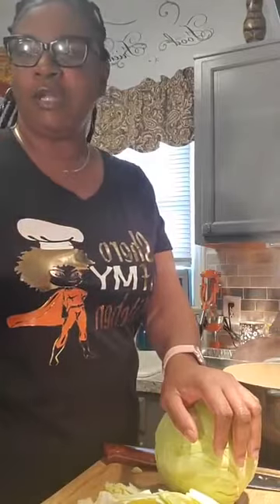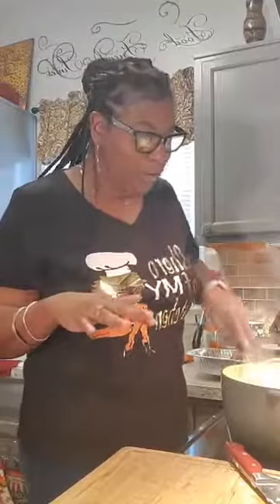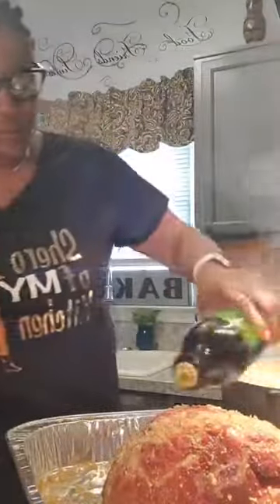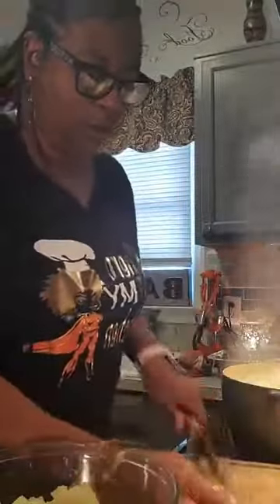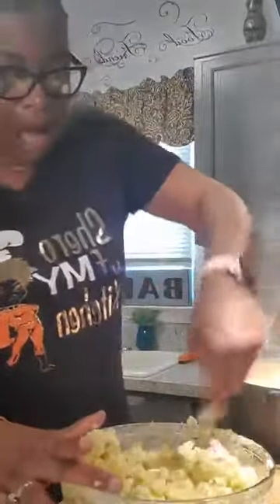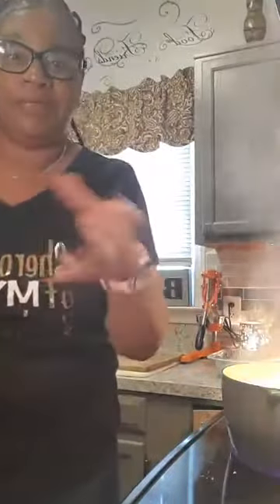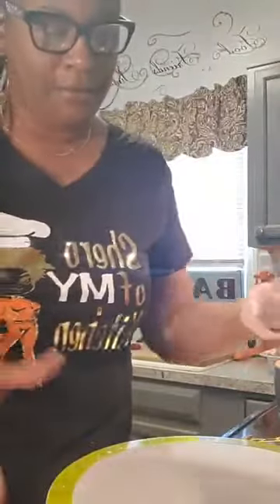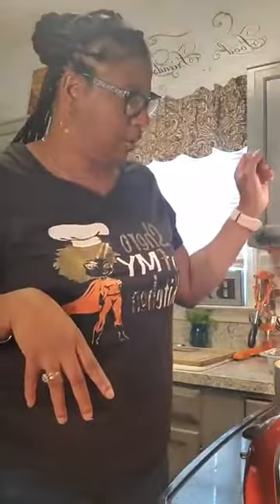Cooking with Freda Grandma Martha's Style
Cooking Easter dinner grandma Martha's style.